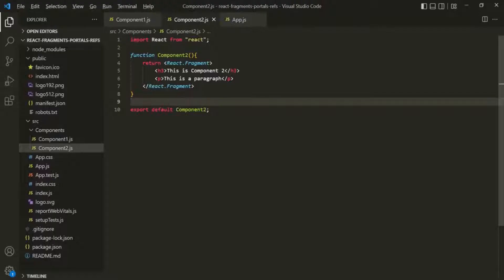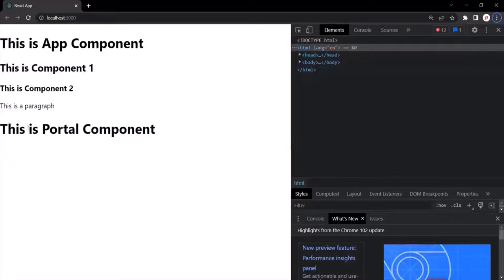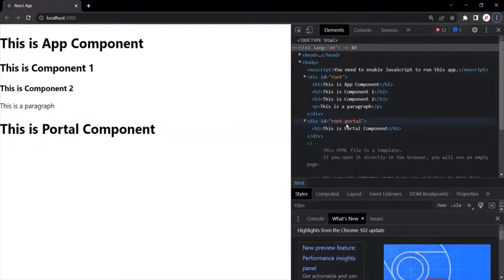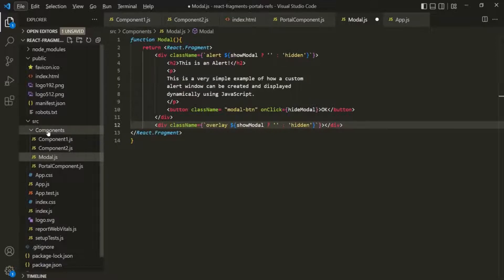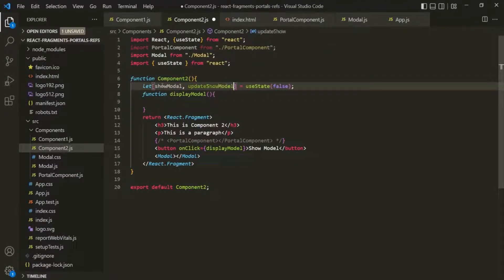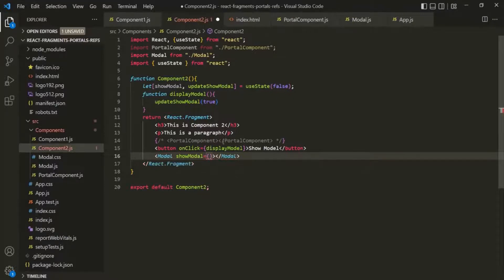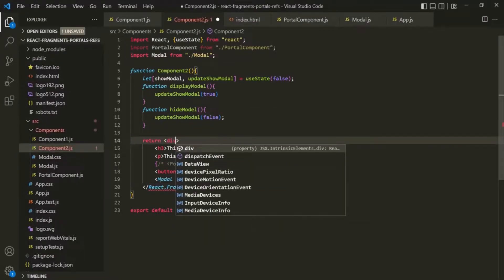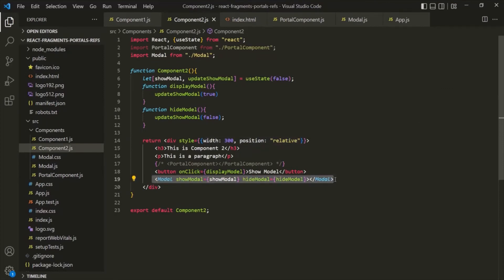#40 Portals in React | React State & working with React events | A Complete React Course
In this lecture, let's understand what are portals in React and how do we create and use it. Following is the HTML and CSS code for creating Modal component